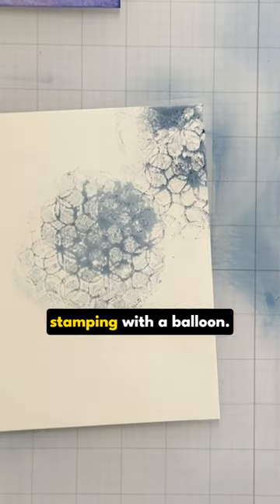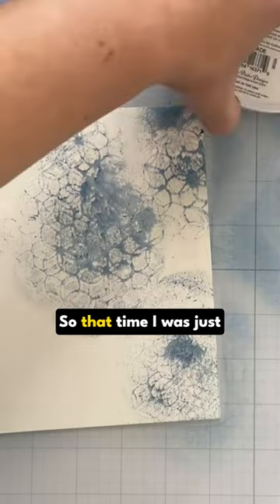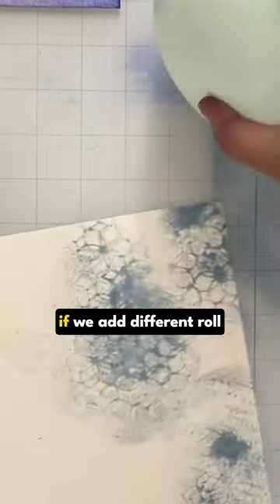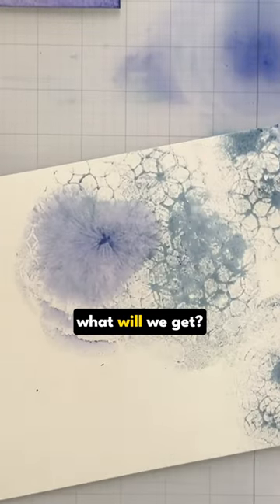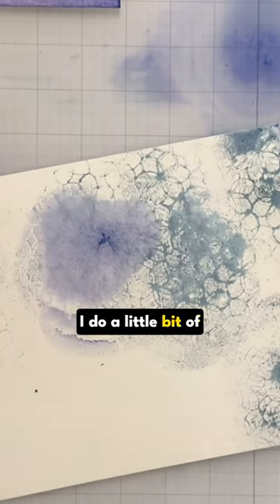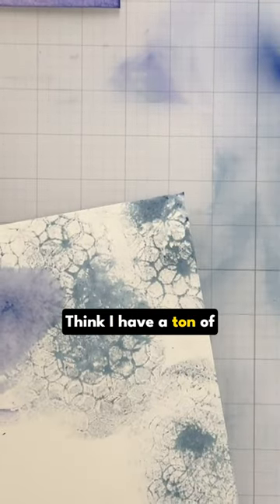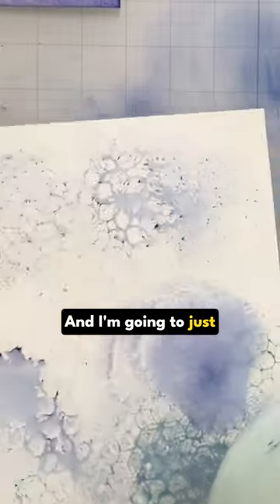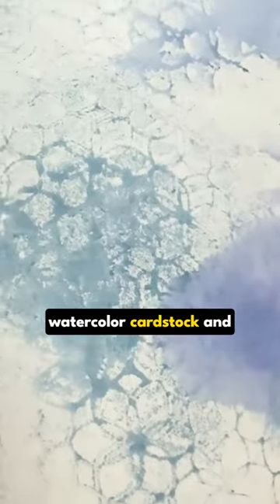Stamping with a BALLOON? (short)